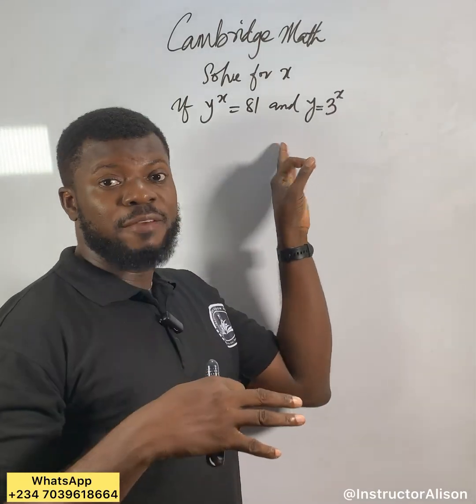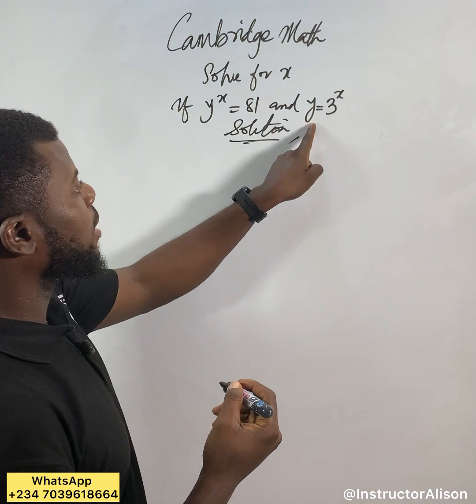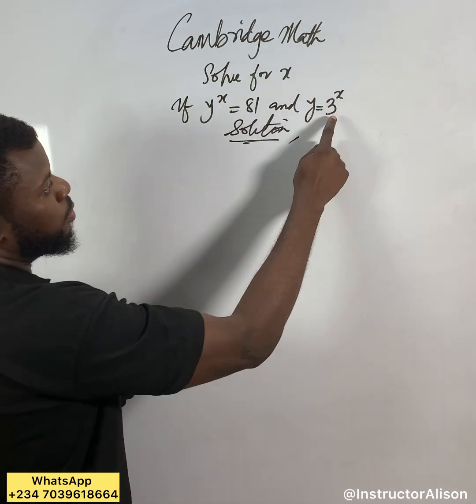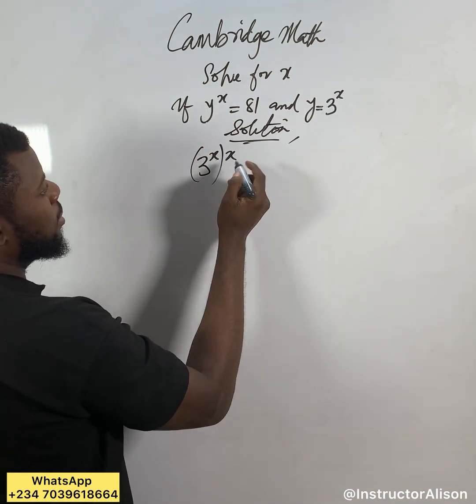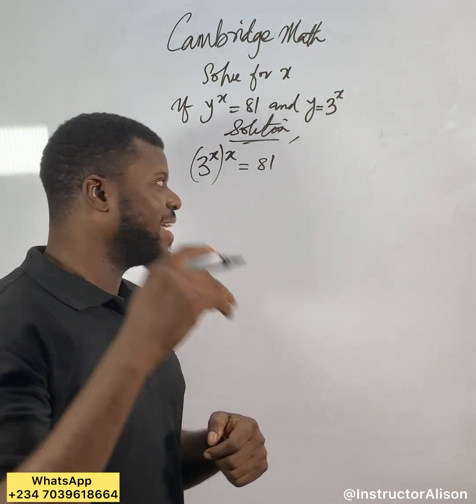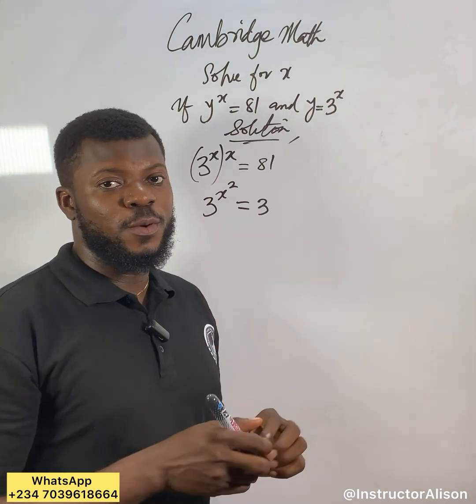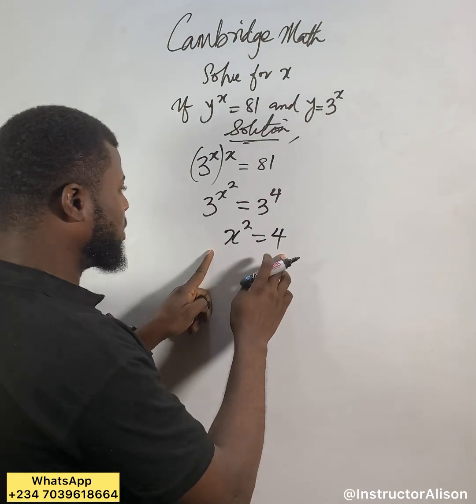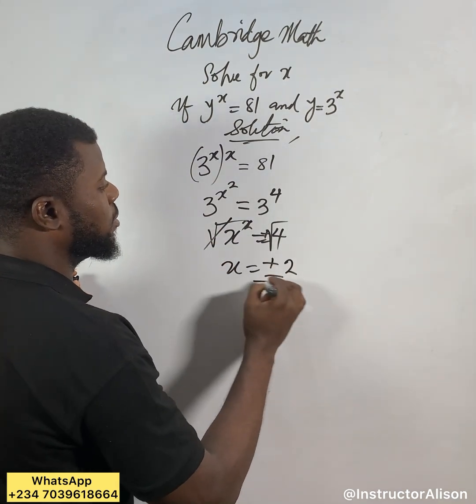Cambridge Math Test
How to solve Cambridge math problem